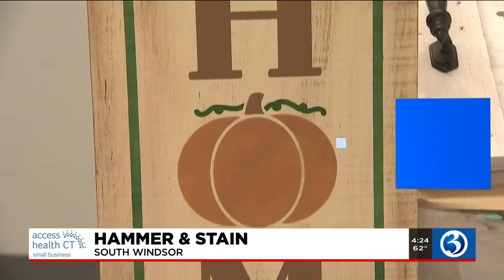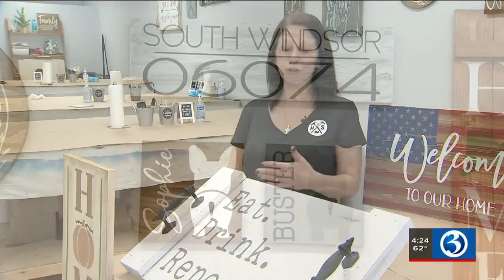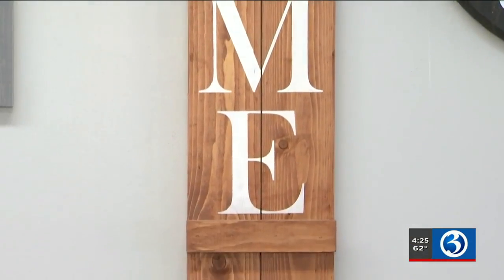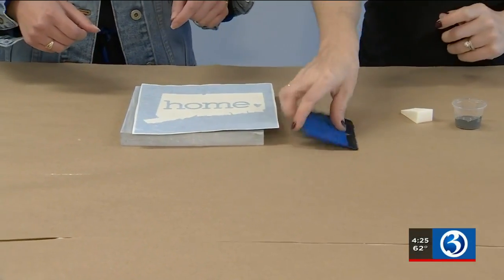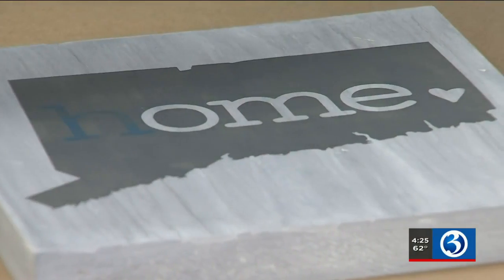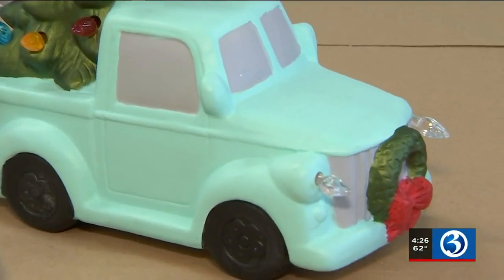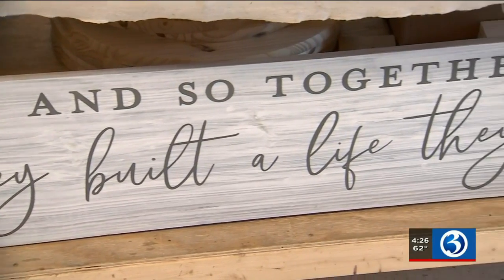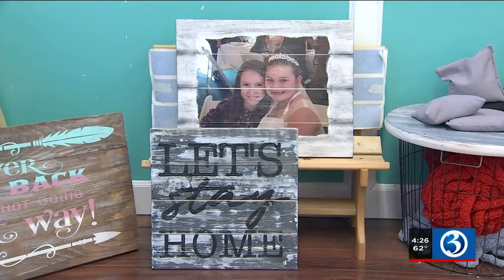Small Business Spotlight: Hammer and Stain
Stefanie Peters opened a DIY workshop, Hammer and Stain, in South Windsor just six months before the pandemic.